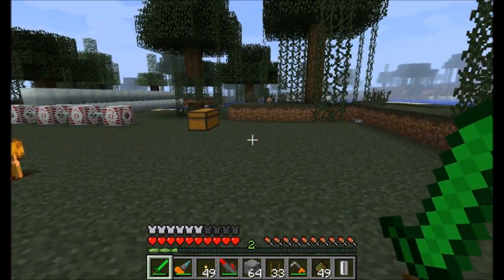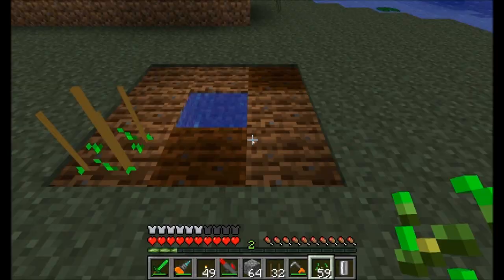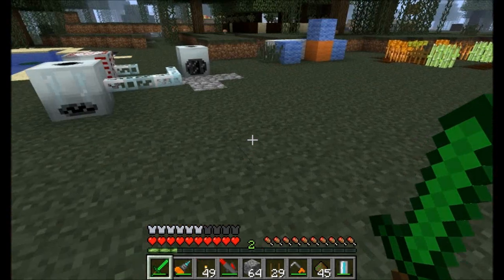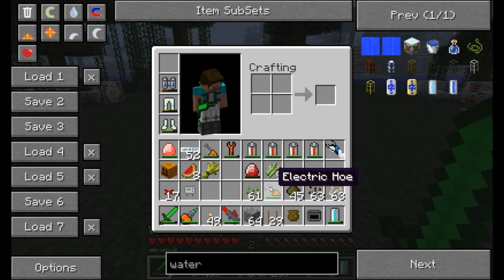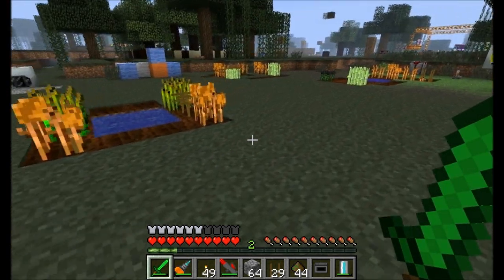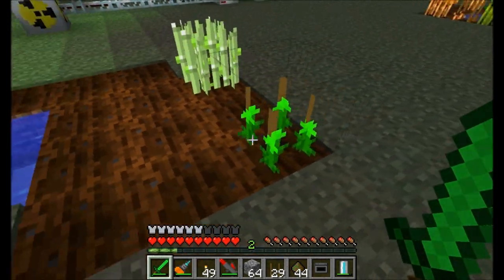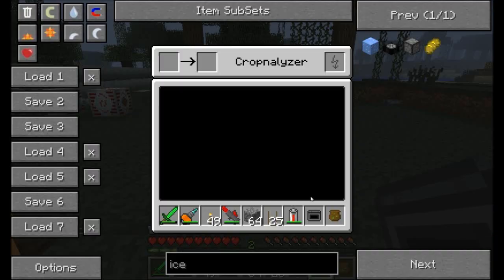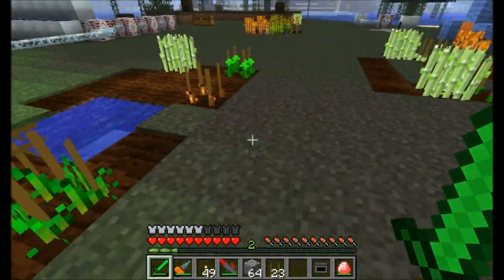IC2 Tutorial - Agriculture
The how, why, and what of Agriculture in IC2. Enjoy!!